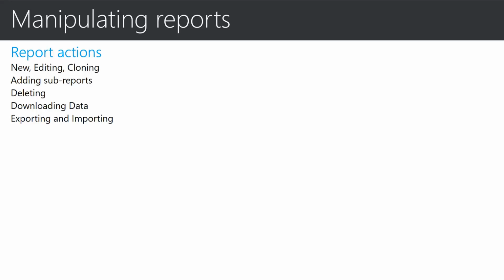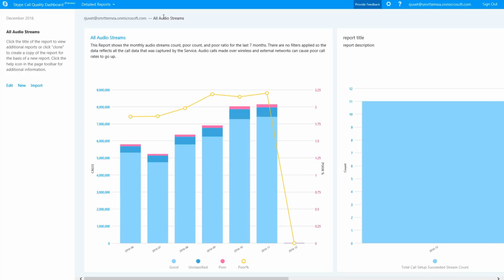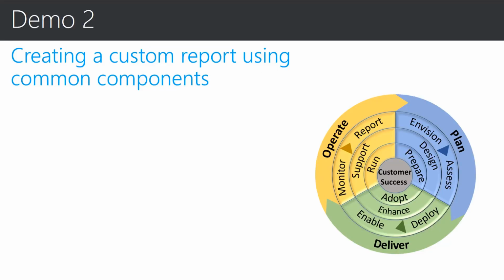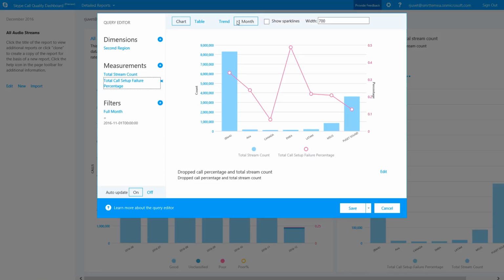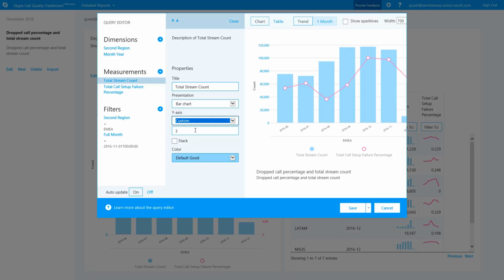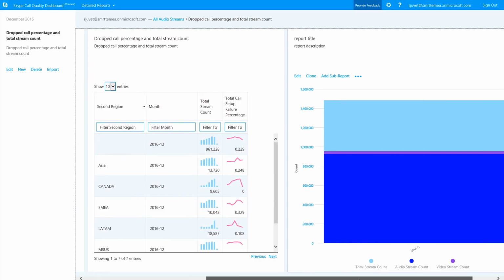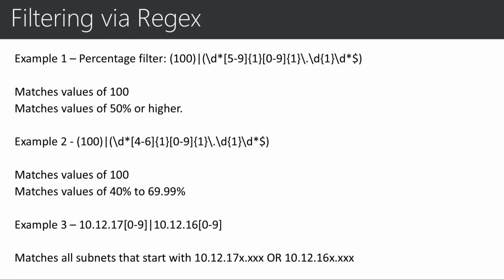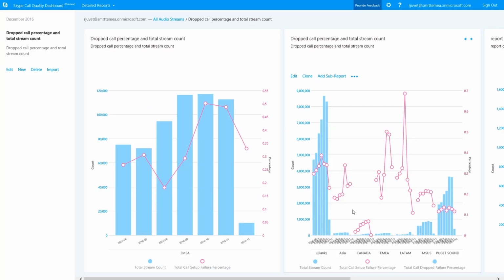Outdated content; please go to for latest version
This six video set provides guidance on how to use Call Quality Dashboard (CQD) to Investigate Media Quality, to be used in conjunction with the Manage Call Quality activities. We recommend that you consume the videos in order as each video builds on the material shared in the previous videos.